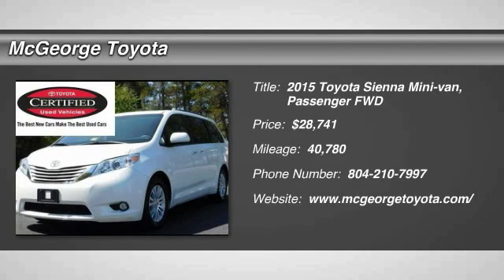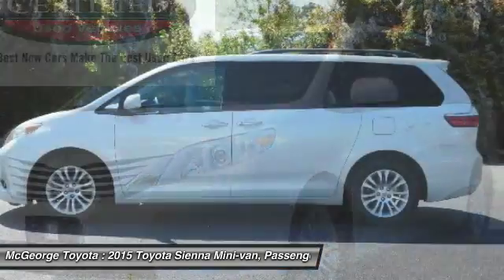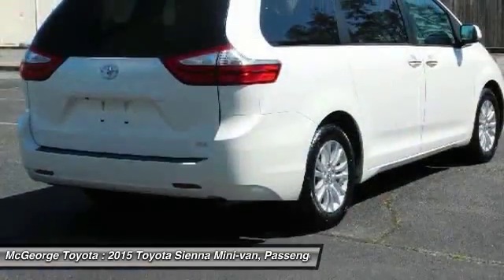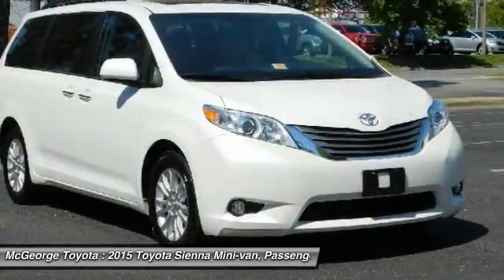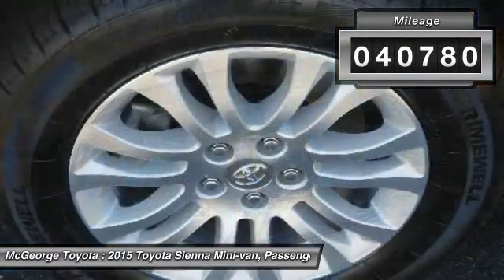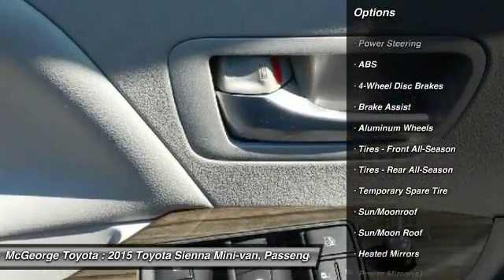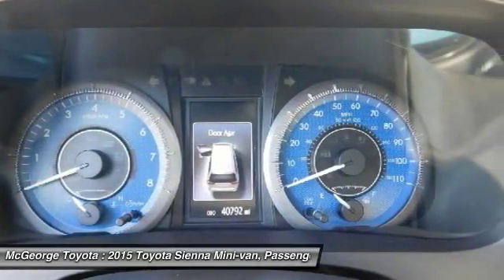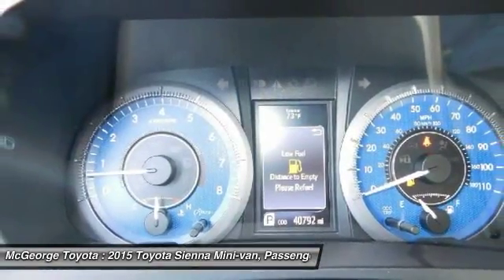2015 Toyota Sienna 103484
2015 TOYOTA SIENNA Richmond, VA
Stock# 103484

McGeorge Toyota
9319 West Broad Street

2015 Toyota Sienna XLE in White, Toyota Certified 7 year 100,000 Powertrain Warranty, 12 month 12,000 comprehensive warranty, Hot Options include:, Leather Seats, Heated Seats, USB- I-pod Ready, Bluetooth Smart technology, Power Sunroof, 3rd Row Seating, Lifetime State Inspections, and 1 Year Free Oil Changes. ABS brakes, Auto-dimming Rear-View mirror, Bumpers: body-color, Compass, Driver door bin, Driver vanity mirror, Electronic Stability Control, Front dual zone A/C, Front reading lights, Garage door transmitter: HomeLink, Heated door mirrors, Heated Front Bucket Seats, Heated front seats, Illuminated entry, Leather Seat Material, Low tire pressure warning, Outside temperature display, Overhead console, Passenger vanity mirror, Power door mirrors, Power moonroof, Rear reading lights, Remote keyless entry, Roof rack: rails only, Spoiler, Tachometer, Telescoping steering wheel, Tilt steering wheel, Traction control, and Trip computer.

Your quest for a gently used van is over. This handsome-looking 2015 Toyota Sienna has only had one previous owner, with a great track record and a long life ahead of it. Want to save some money? Get the NEW look for the used price on this one owner vehicle. Previous owner purchased it brand new and it still looks like the day it rolled off the lot!